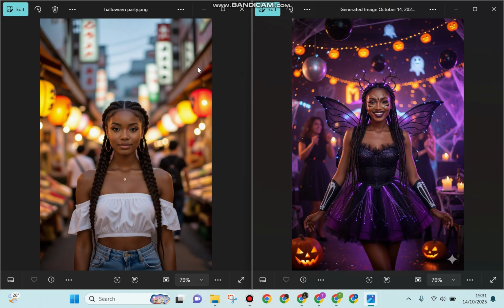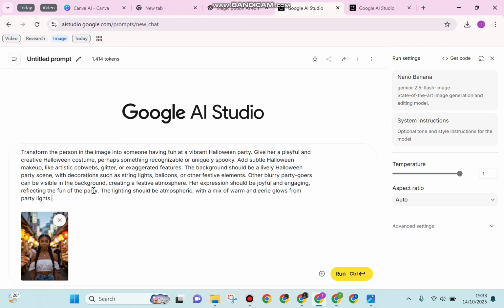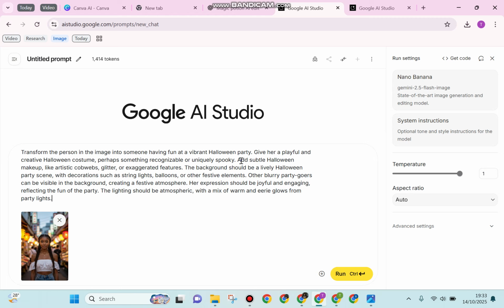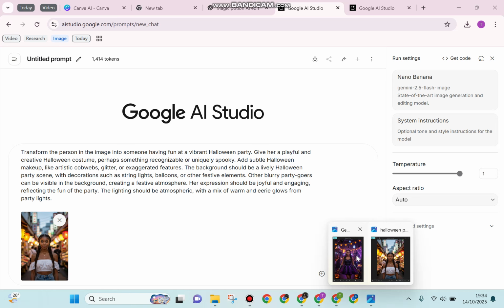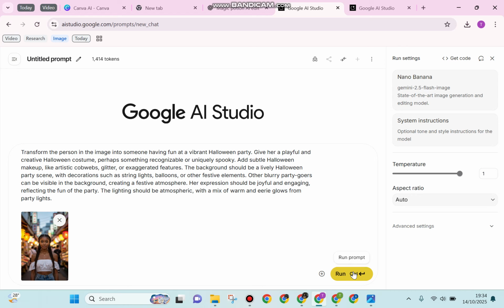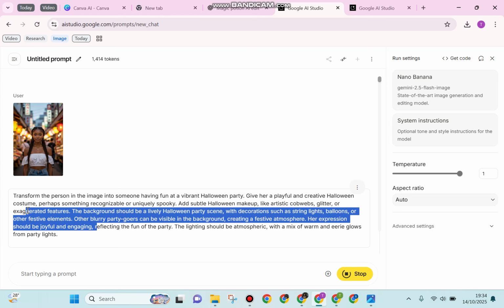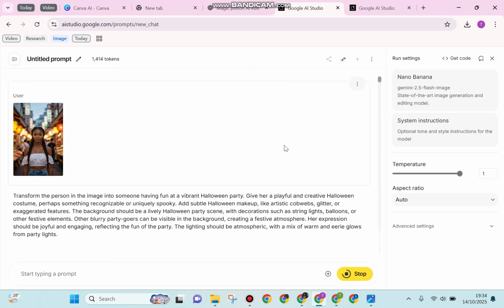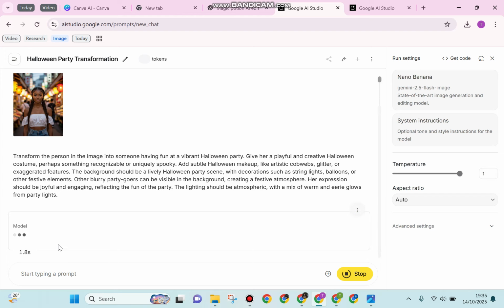How to Use Nano Banana AI for Halloween Photo Editing | Fairy Costume Prompt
Learn how to transform a normal photo into a fun Halloween party fairy using Nano Banana AI from Google AI Studio or Gemini AI. This tutorial shows you how to upload your image, write the specific transformation prompt, add spooky makeup effects, and generate vibrant festive backgrounds with party lighting.

0:00 Transform Photo Into Halloween Fairy
0:48 Accessing Google AI Studio and Nano Banana
1:32 Uploading Your Photo and Entering the Prompt
2:57 Generating and Rerunning Output Images